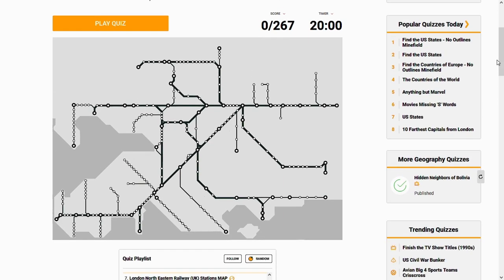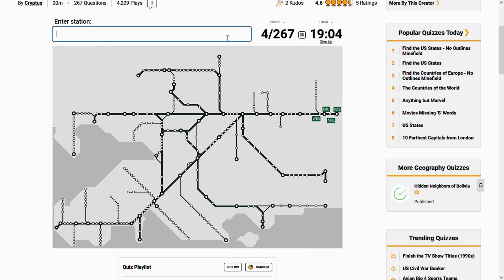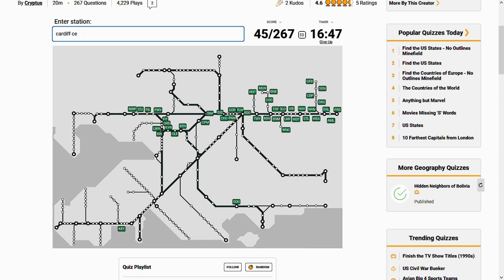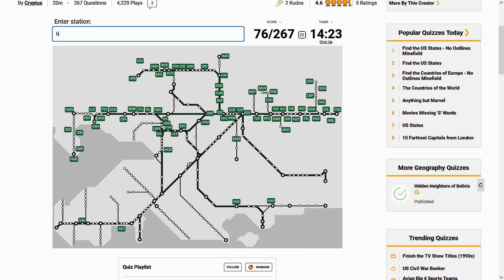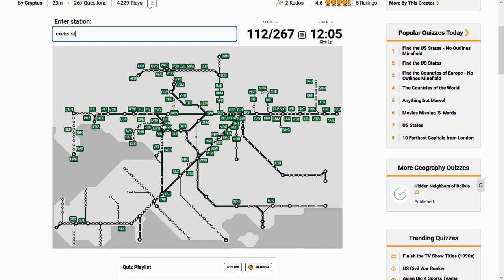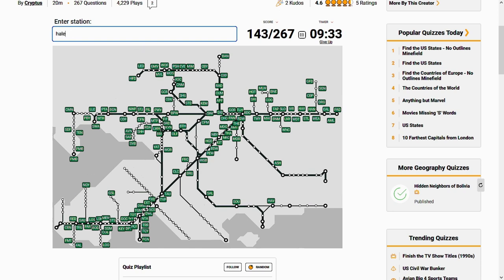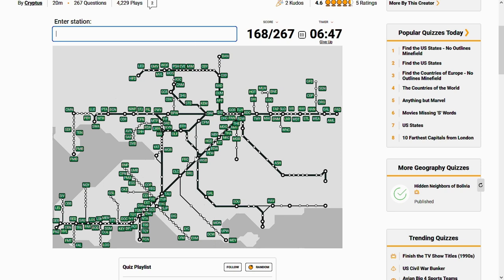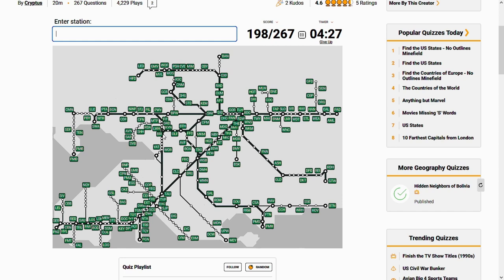How Many Stations on the Great Western Railway do I know?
Welcome back to another video. In today’s video, I decide to test myself and find out how many stations on the Great Western Railway network I actually know. I’ve always been intrigued to find out, so I thought that today would be the day which I would find out. Spoiler alert – it’s an interesting score. So, if you want to find out for yourselves how many stations I managed to get, simply watch this video.

Also, do this quiz for yourself before watching this video to see if you do better than me. I know there’s at least 1 person out there who can name every station, perhaps I’ll be able to do so in the future if I practice! Hmmm.

I'm absolutely everywhere... yes even in Guatemala!

This video is for entertainment and informational purposes only. This video is also not sponsored, therefore all views are my own.

Videos coming up:
8th June - OpenBVE Train Simulator - HONG KONG MTR - Central to Kwun Tong - Part 1
10th June - OpenBVE Train Simulator - HONG KONG MTR - Central to Kwun Tong - Part 2
12th June - Enviro 200 on DIVERSION!!!